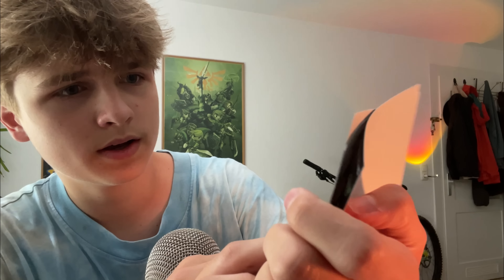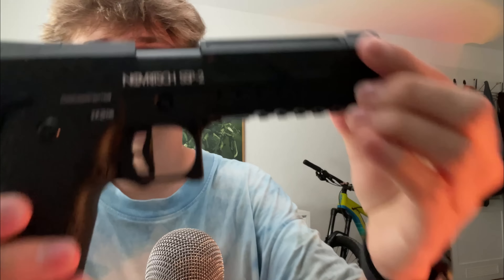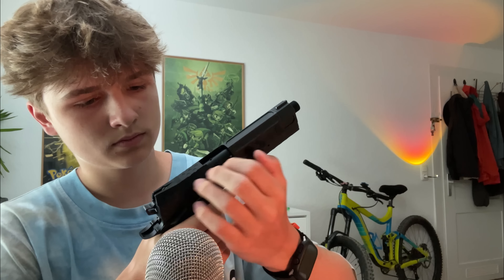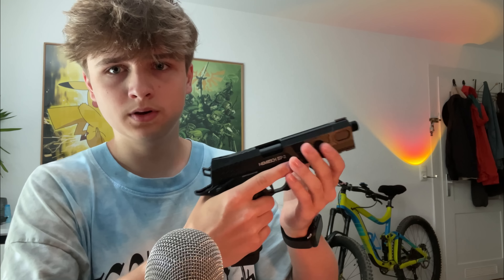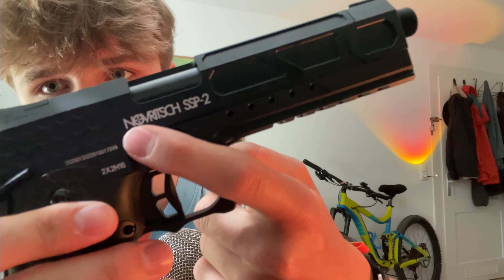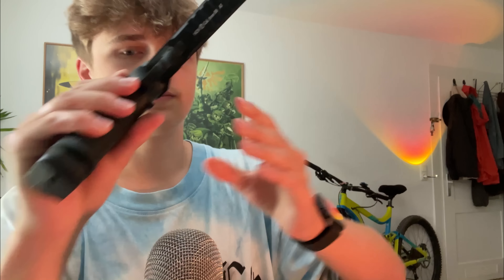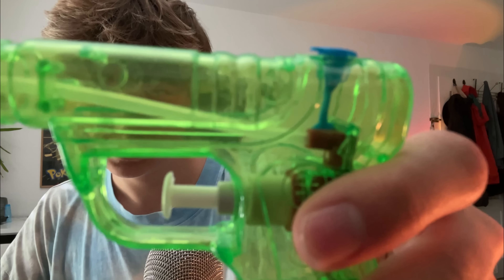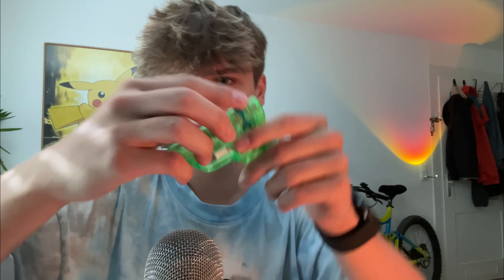ASMR FOR THE BOYS 2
👉👀 1€ patreons get exclusive vids! :D